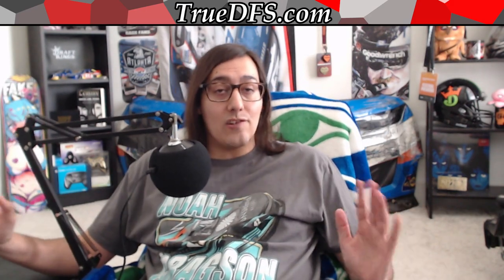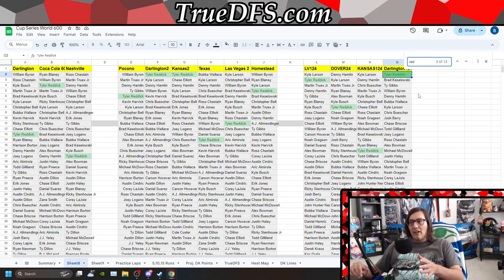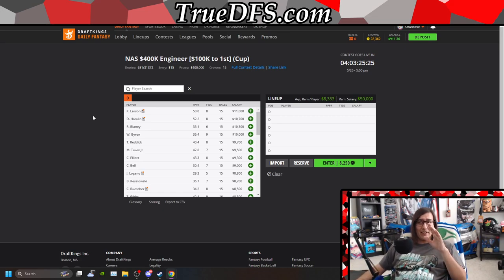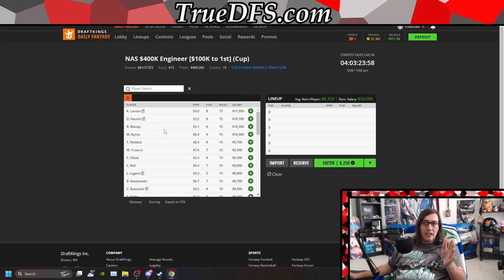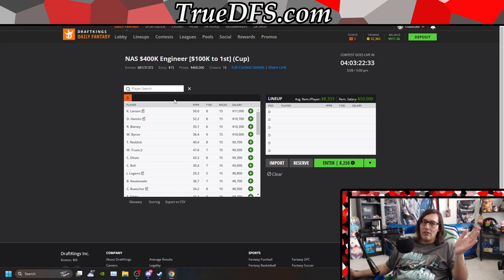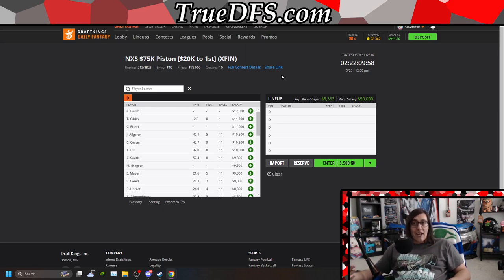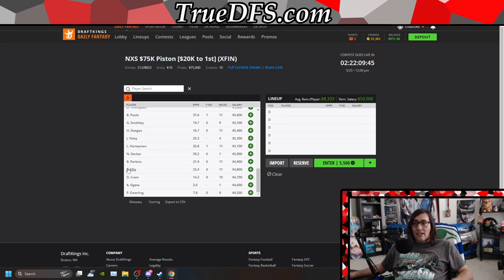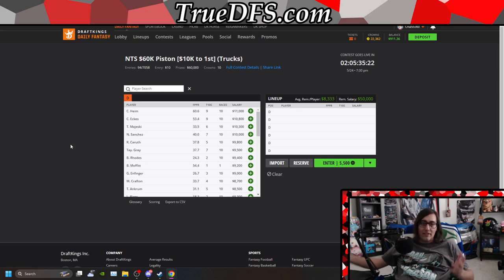Fantasy NASCAR DFS Charlotte Weekend Preview With BrandonCruzDFS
Brandon Cruz previews all three races at Charlotte this weekend and talks about the main drivers he's looking to use in each race.

Legal gambling age is 21+ in most states. Never chase your losses and only play with what you can afford to lose. Do you or someone you know have a gambling problem? Call or text 1-800-GAMBLER